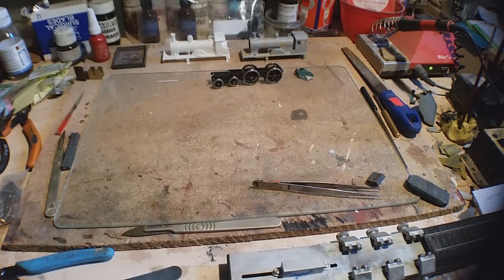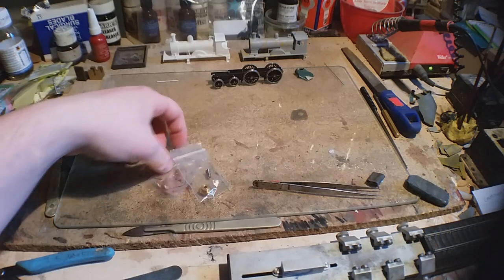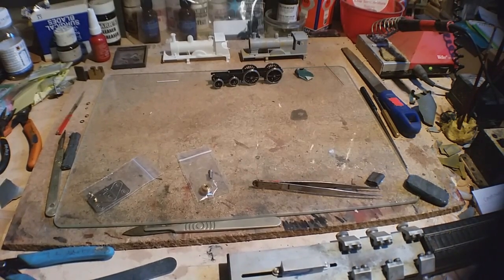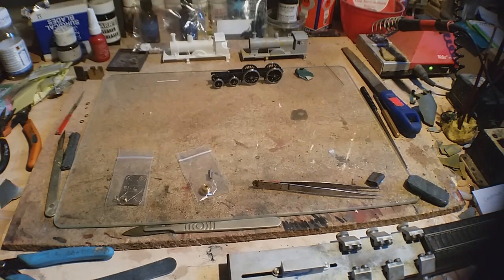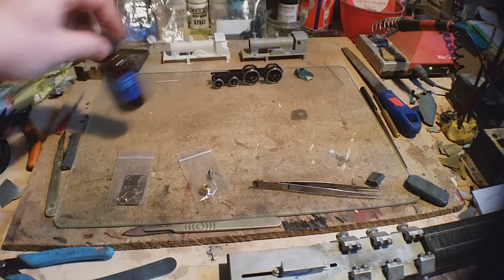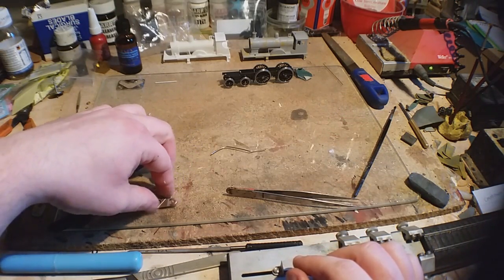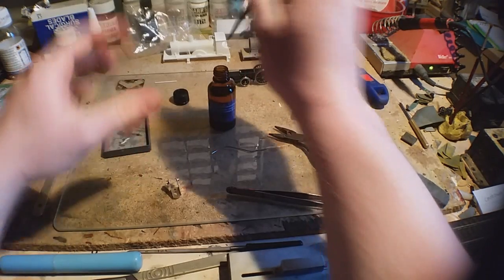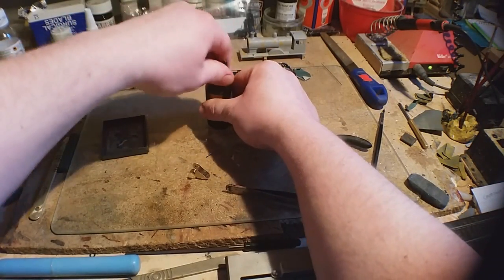Building an SCC Loco Kit - Part 8 - Soldering & Gearbox Building Part 1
The part I guess most of you have been waiting for!  This was filmed in one go and it spans two video's, this one and the next.

Hopefully this will alleviate any fears concerning soldering and how to make gearboxes.  The gearbox is a simple one and a better choice for the Furness K2 locomotive than the last set up I used so it should be easier for you all too.

Instructions for the LRM Motor Mount (Gearbox) Found!